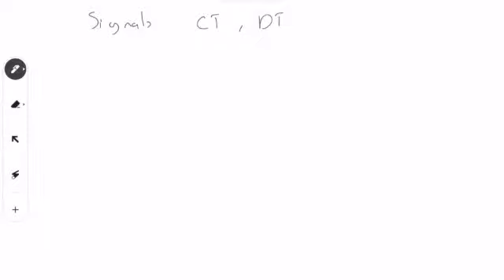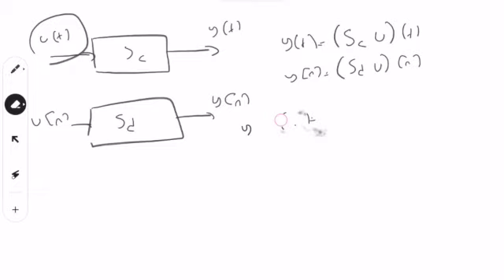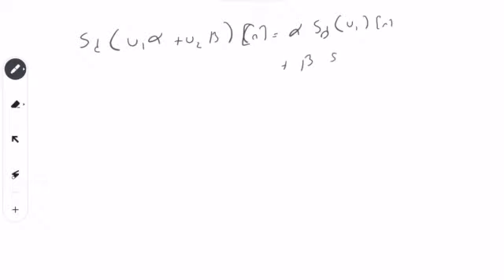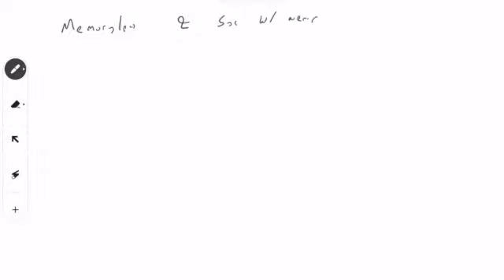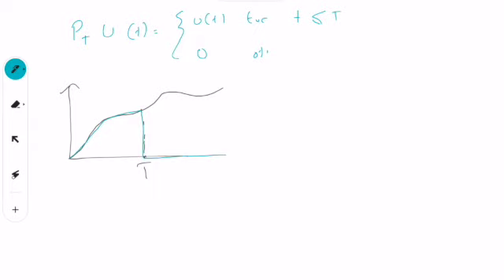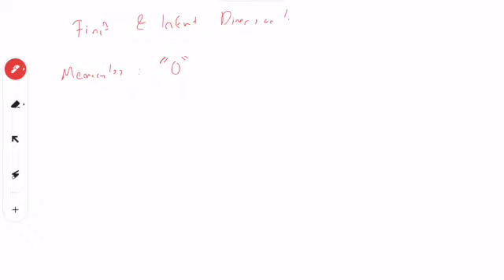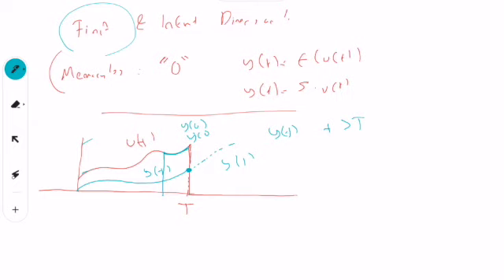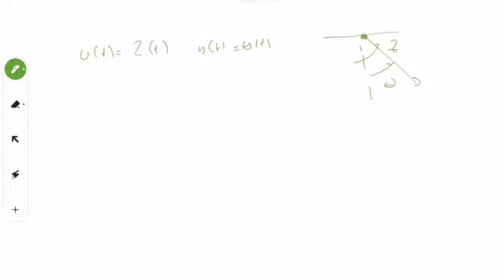Discrete-Time Systems - Properties of Dynamical Systems (Lecture 1 - Part I)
In this video, I explain the properties of Continuous-Time & Discrete-Time Dynamical systems.